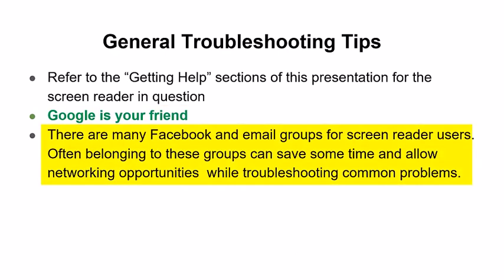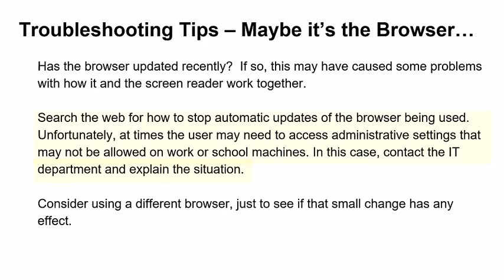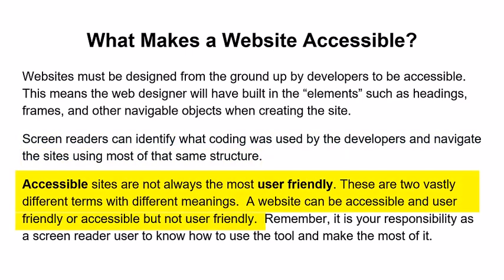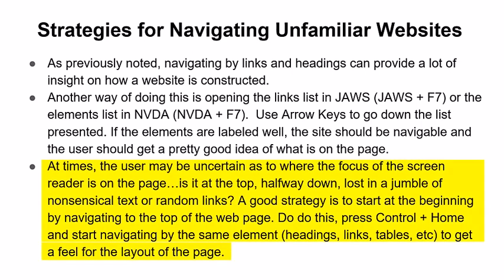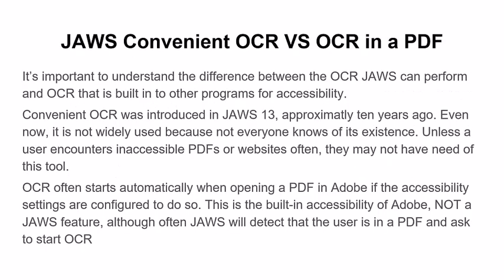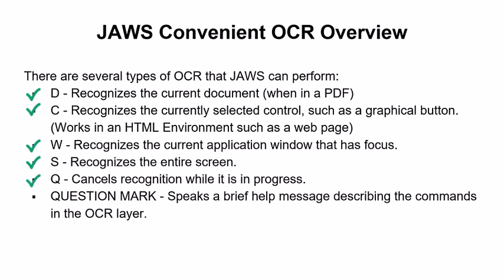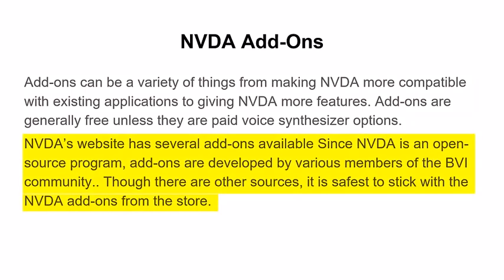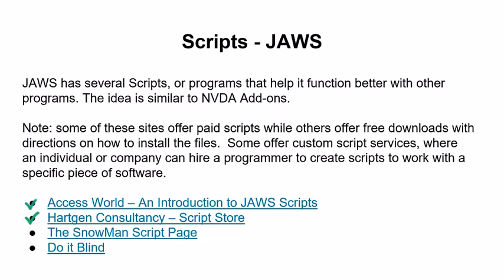Screen Reader Savvy Session Eight - 2024 Refresh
The final session of this course focuses on troubleshooting, navigation of unfamiliar websites, basic info on scripts and add-ons. The accompanying Power Point presentation in PDF form can be found here:

Chapters:
0:00 Introduction
0:26 General Troubleshooting Tips
2:09 Troubleshooting Volume Issues
3:16 Is Your Browser the Problem?
5:03 Deleting Cookies and Clearing the Cache
5:56 What Makes a Website Accessible?
7:22 How Do I Know if a Website is Accessible
8:28 Strategies for Navigating Unfamiliar Websites
11:14 Optical Character Recognition (OCR)
12:33 JAWS Convenient OCR VS OCR in a PDF Reader
14:15 JAWS Convenient OCR Commands and Overview
17:09 NVDA Add-Ons
19:42 JAWS Scripts
21:14 Conclusion